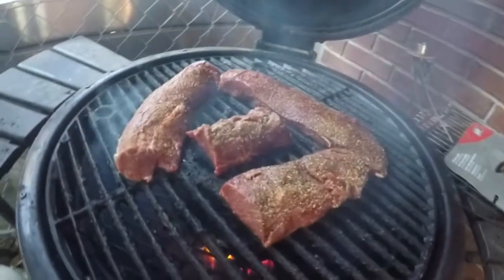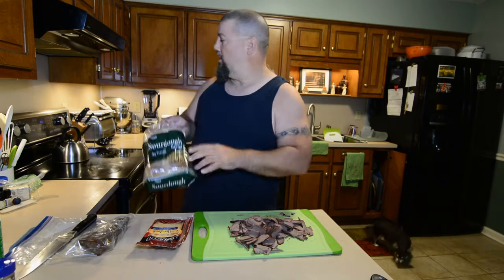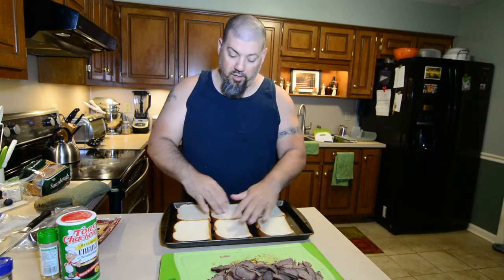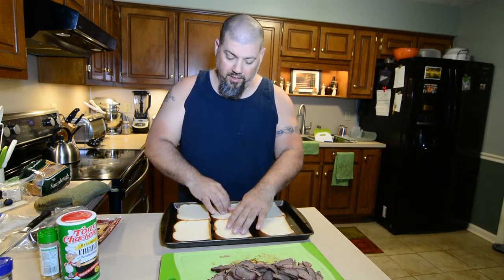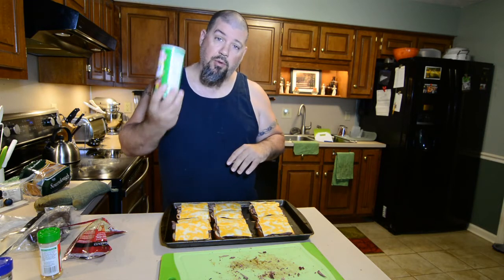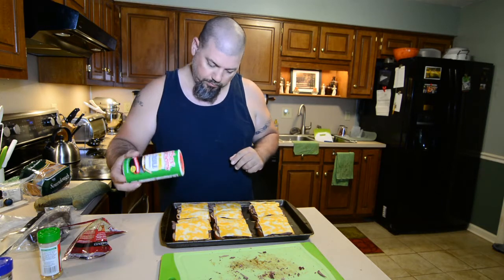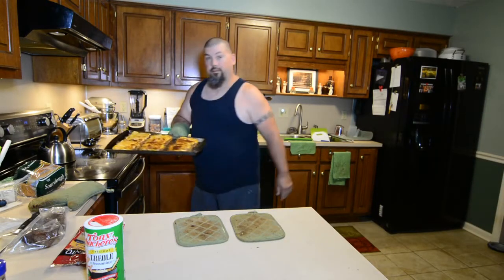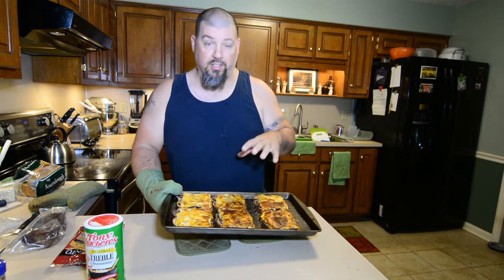Open Top Smoked Venison Sammiches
A family favorite! Sliced smoked deer roast on sourdough bread covered with cheese and sprinkled with a little cajun seasoning. Get you some!!!